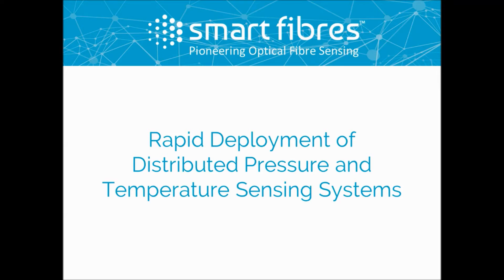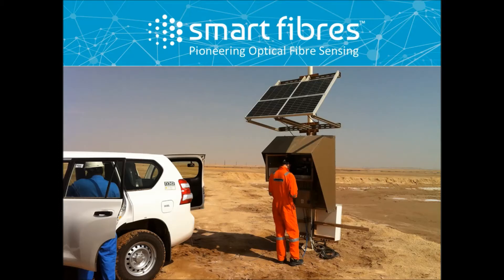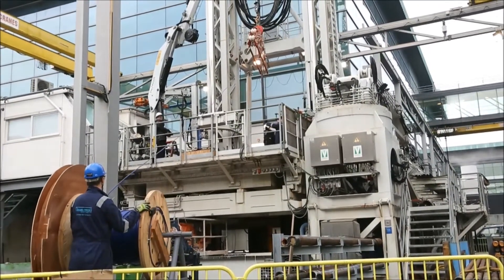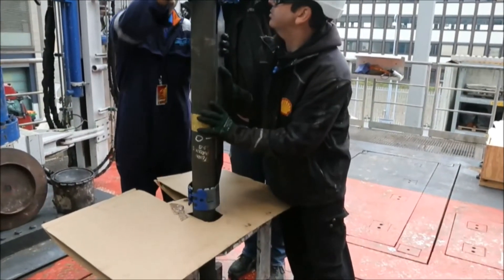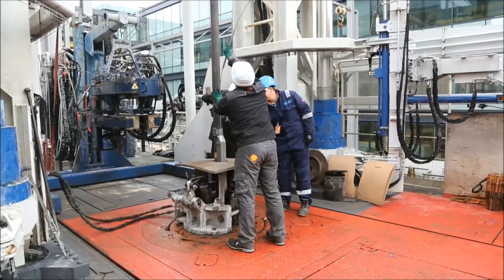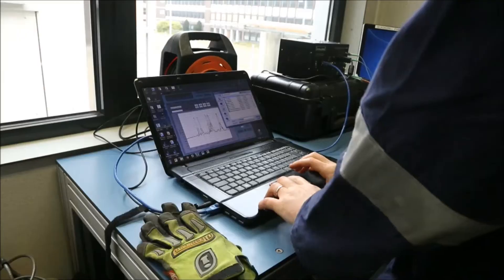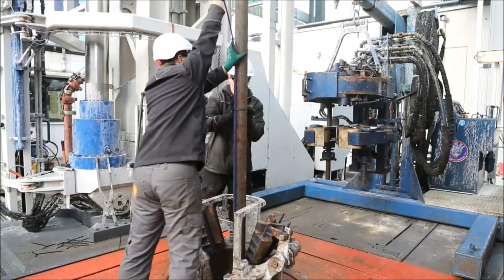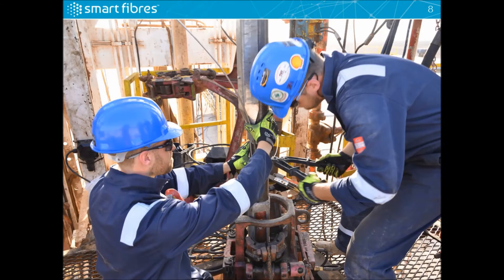DPTS Deployment Process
Rapid deployment of Smart Fibres' optical Distributed Pressure and Temperature System in oil and gas wells.